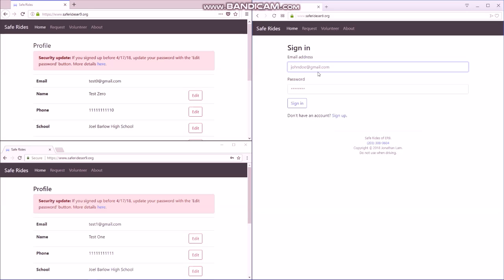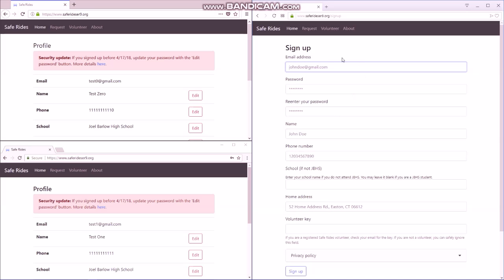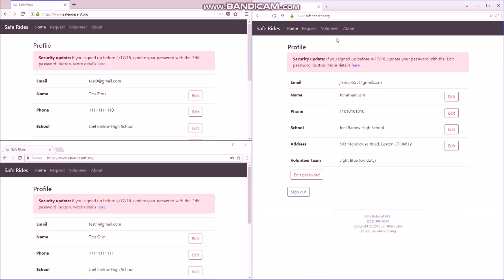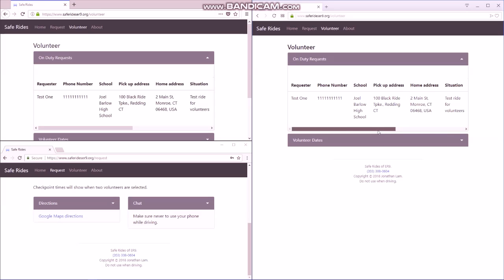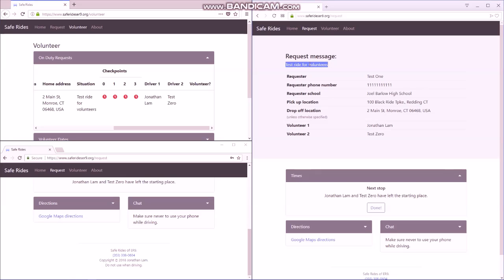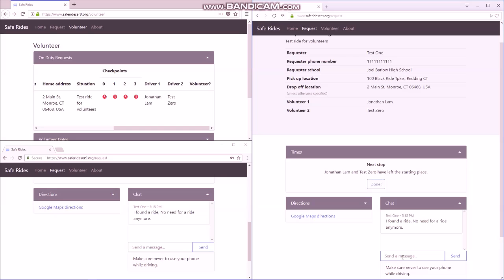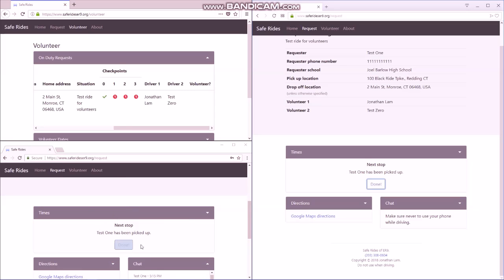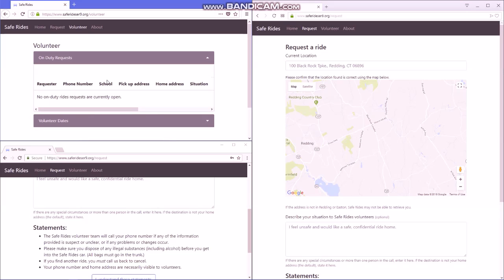How to Volunteer (Safe Rides of ER9)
What to do as a volunteer on the Safe Rides of Redding and Easton web-app

Narrated by Jonathan Lam
Screen recording by Bandicam
Video editing and cheesy music with Windows 10 Photos